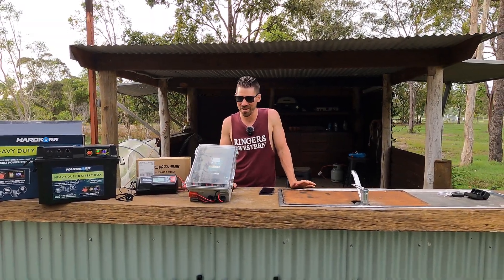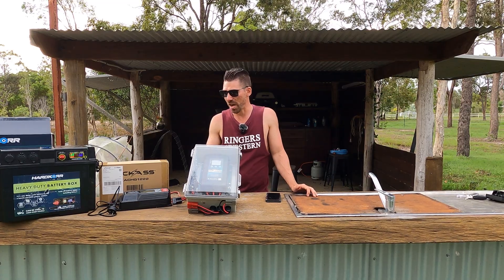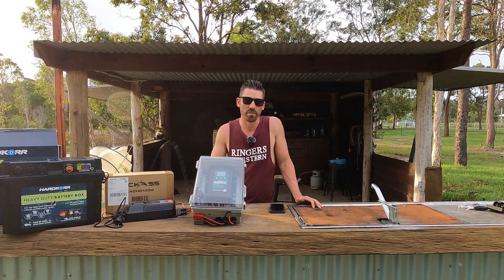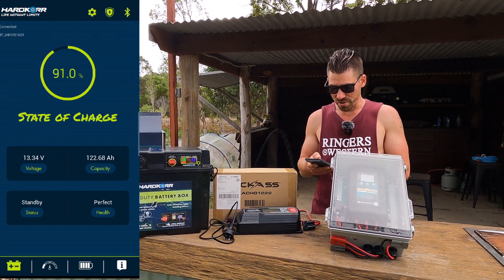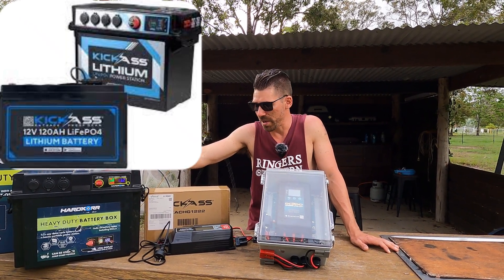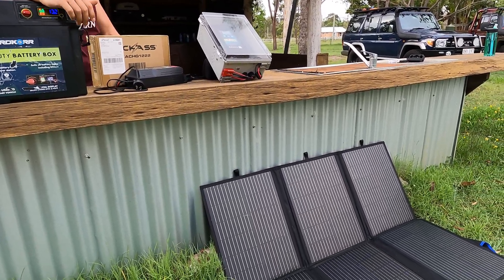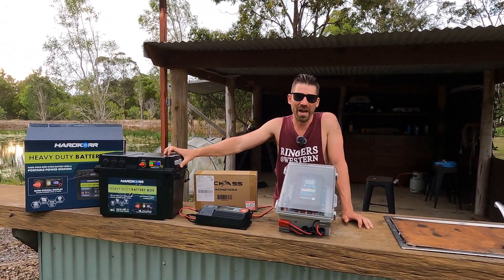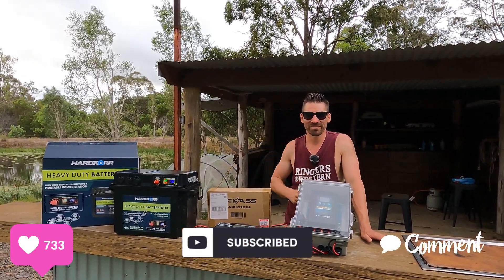Portable Power Station....What's the deal? Bluetti, ITechworld, Ecoflow Are They worth the Money?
Hello Guys,

This week We take a look at all things portable power.